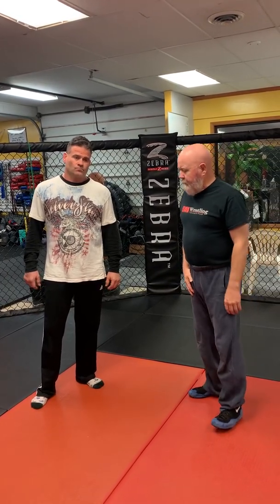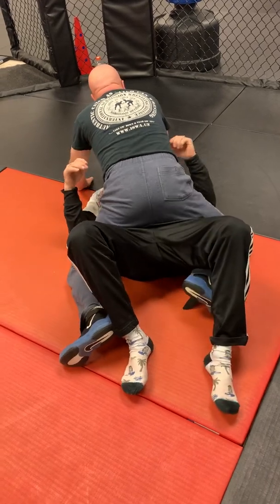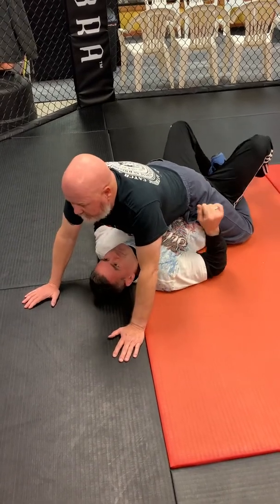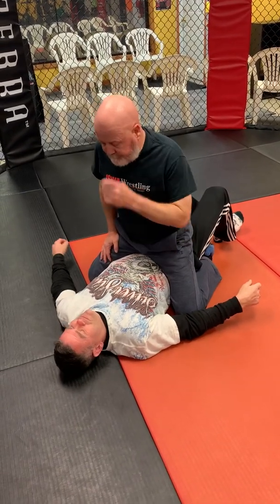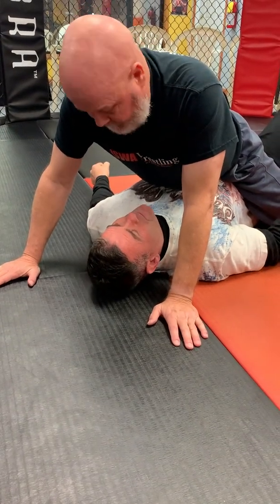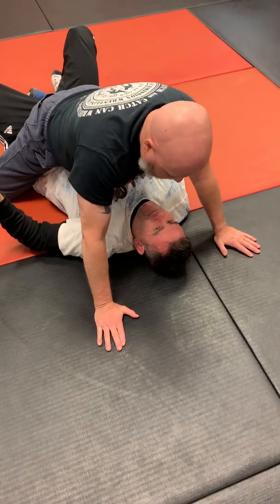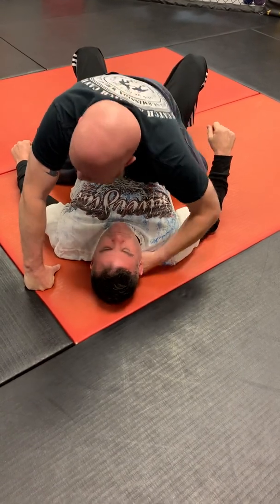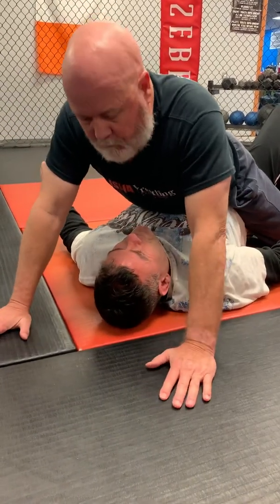Top Saddle and submissions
Improved top saddle (mount)